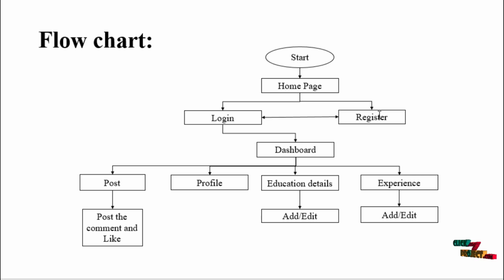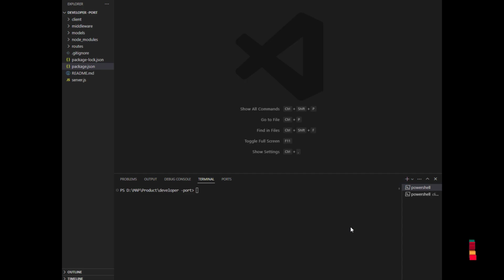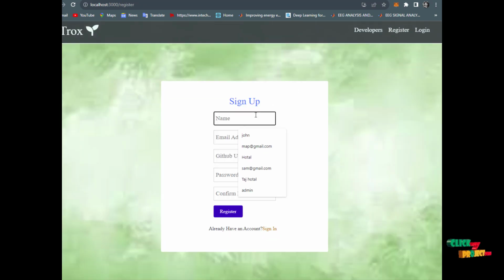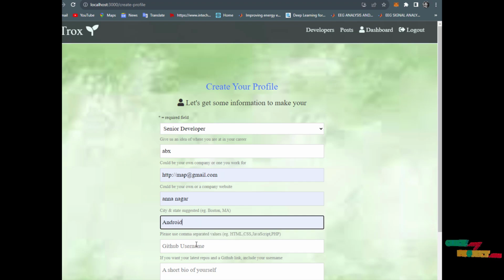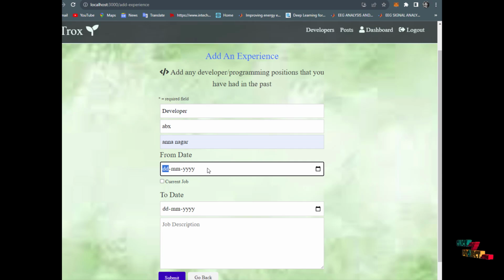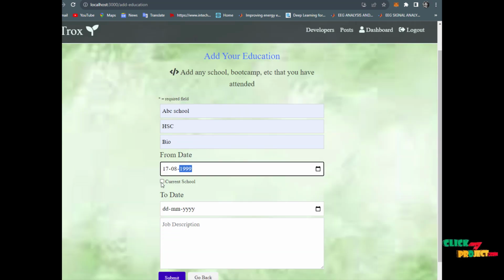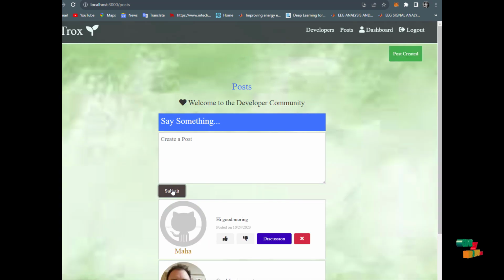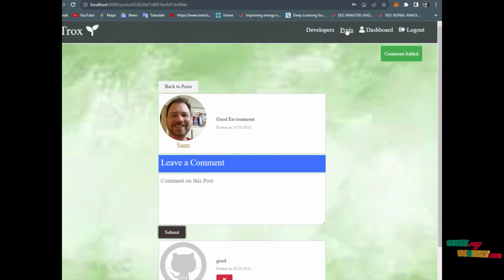Node JS Web Application - Developer portfolio From Blog Using Node Js - ClickMyProject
Developer portfolio blogs are a great way for developers to showcase their skills and experience to potential employers. By writing about their work, developers can demonstrate their knowledge of different programming languages, technologies, and frameworks. They can also share their insights on best practices and trends in the industry. One of the most important things to consider when writing a developer portfolio blog is the target audience. Who are you writing for? Are you trying to attract new clients? Or are you trying to land a job at a particular company? Once you know your target audience, you can tailor your content to their needs and interests. Another important consideration is the quality of your writing. Your blog posts should be well-written, informative, and engaging. Avoid using jargon and technical terms that your audience may not understand. Instead, focus on explaining concepts in a clear and concise way. Here are some ideas for developer portfolio blog posts:
• Case studies: Write about projects that you've worked on, including the challenges you faced and how you overcame them. Be sure to highlight your skills and accomplishments.
• Technical tutorials: Share your knowledge on specific programming languages, technologies, and frameworks. Write detailed tutorials that can help other developers learn new skills.
• Industry trends: Write about the latest trends in the development industry. Discuss new technologies, emerging best practices, and the future of development

Including Packages
* Base Paper
* Complete Source Code
* Complete Documentation
* Complete Presentation Slides
* Flow Diagram
* Database File
* Screenshots
* Execution Procedure
* Readme File
* Addons
* Video Tutorials
* Supporting Softwares

Specialization
* 24/7 Support
* Ticketing System
* Voice Conference
* Video On Demand *
* Remote Connectivity *
* Code Customization **
* Document Customization **